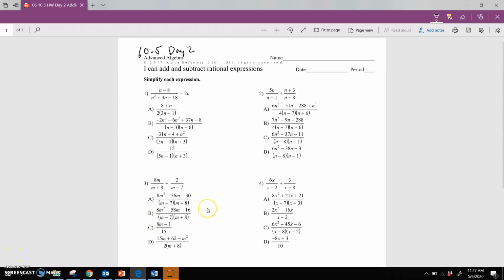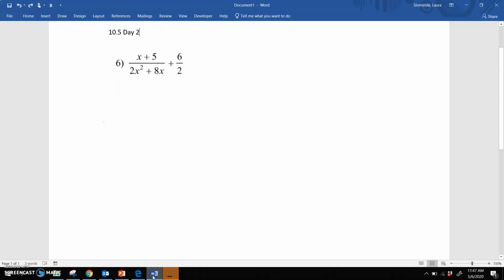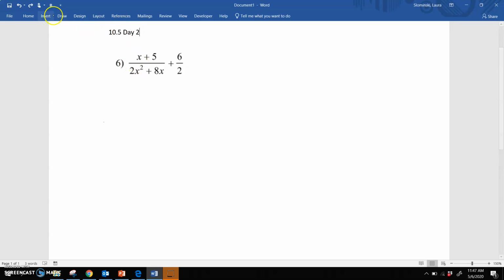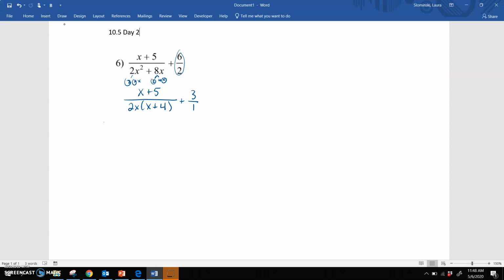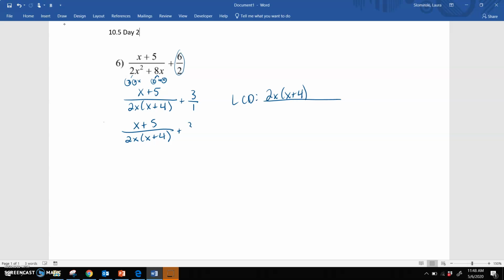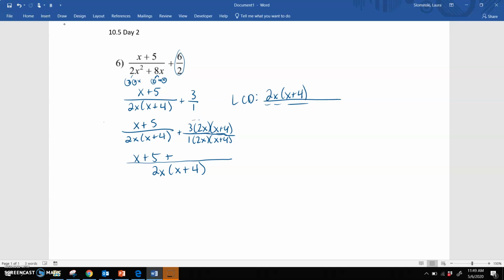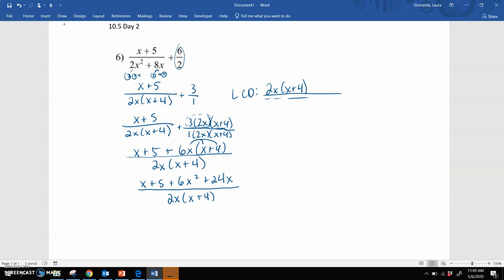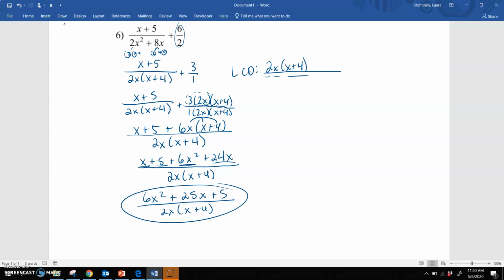10.5 Day 2 #6